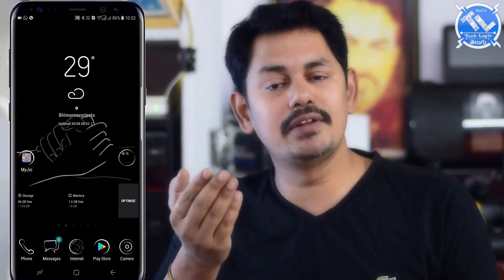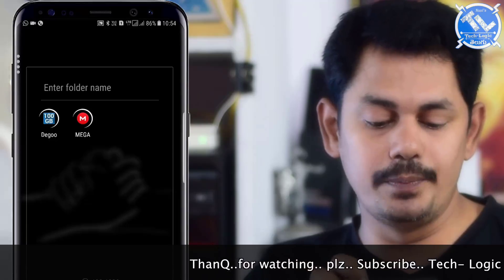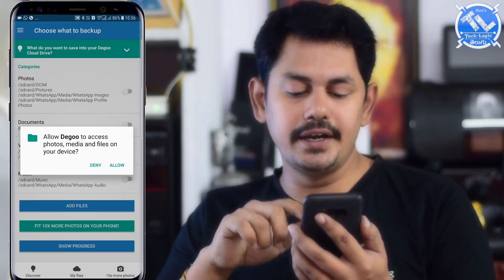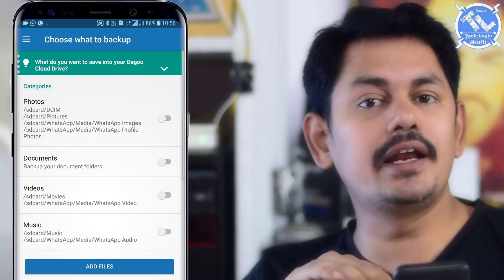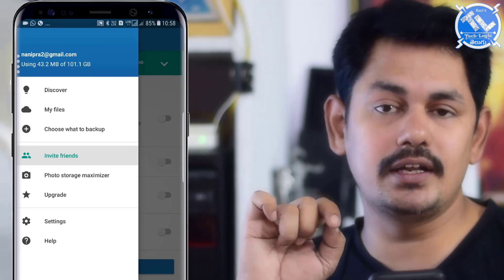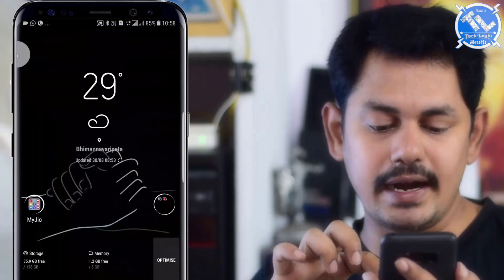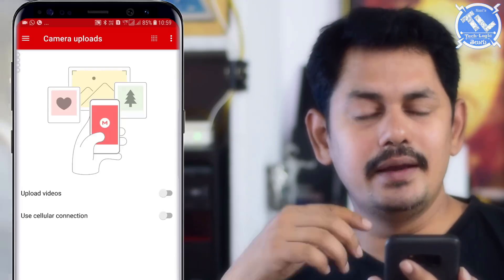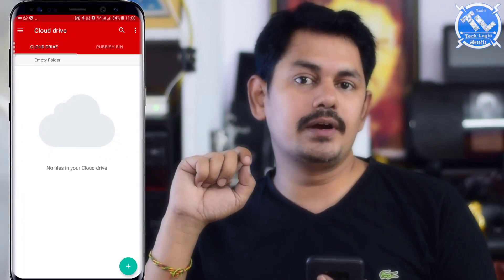150Gb Free Cloud Storage || in Telugu || Tech-Logic